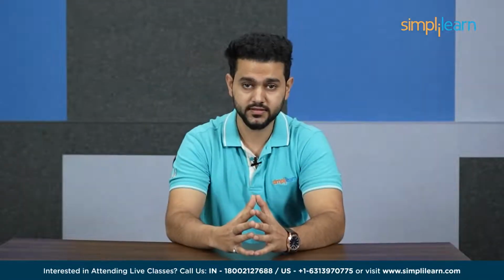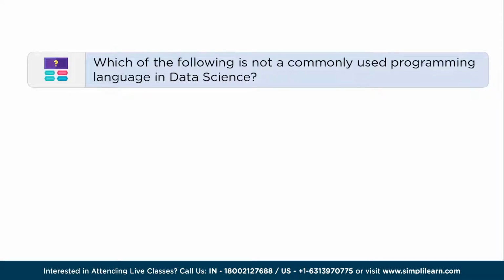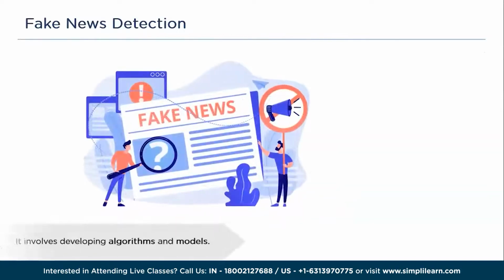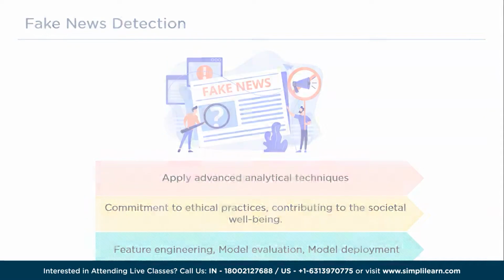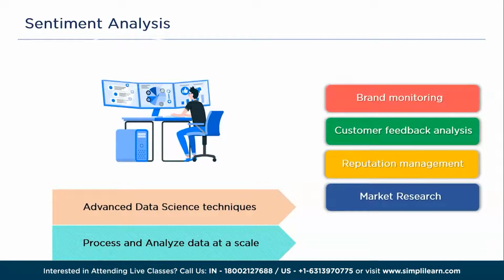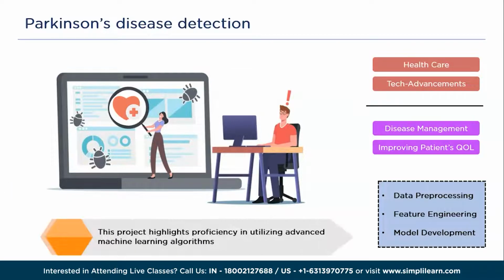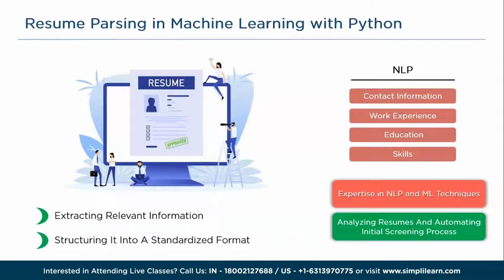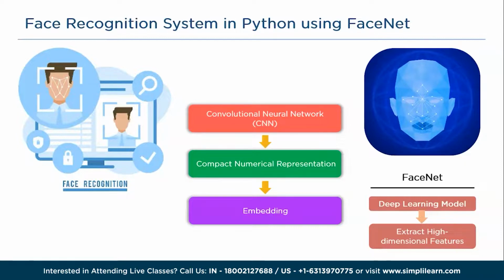Data Science Projects for Resume|Top 5 Data Science Projects for Your Resume| Simplilearn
🔥IIT Kanpur - Professional Certificate Course in Generative AI and Machine Learning

This video on Data Science Projects for Resumewill help you explore Top 5  Data Science projects for your Resume to help you get a job as a skilled Data Scientist. This video will also help you figure out skills and tools that you need to know to create these projects. Also, in the end you will also come across, how you can gain Data Science skills to strengthen your resume.
00:00 Data Science Projects for Your Resume
01:38 Project 1 - Fake News Detection
02:43 Project 2 - Sentiment Analysis
03:45 Project 3 - Parkinson's Desease Detection
04:26 Project 4 - Resume Parsing in ML with Python
05:21 Project 5 - Face Recognition System in Python using FaceNet

Skills Covered
✅ Generative AI
✅ Prompt Engineering
✅ ChatGPT
✅ Exploratory Data Analysis
✅ Descriptive Statistics
✅ Inferential Statistics
✅ Explainable AI
✅ Conversational AI
✅ Ensemble Learning
✅ Data Visualization
✅ Database Management